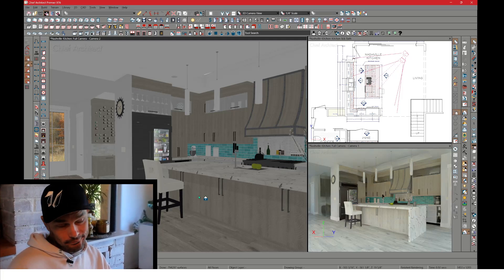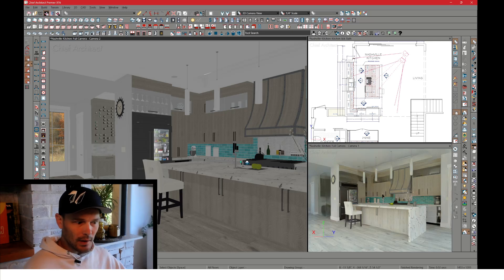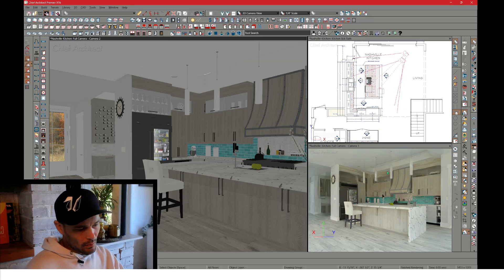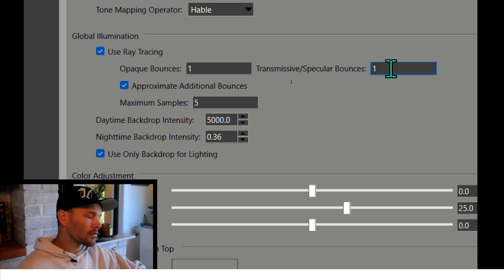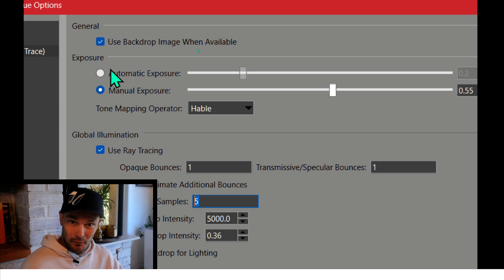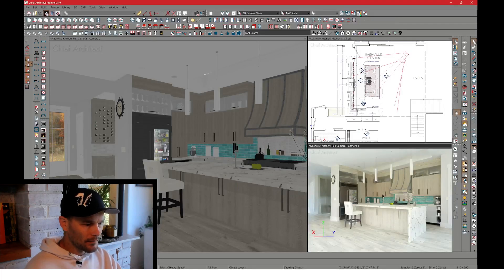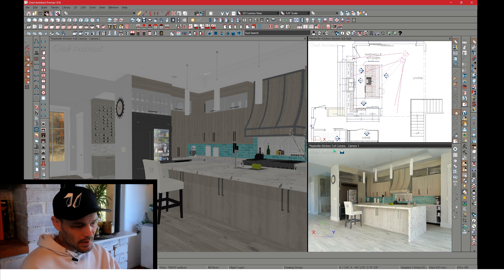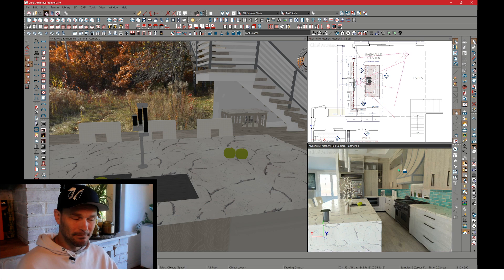Apple Mac M2 and M3 Raytracing Tips For Speed in Chief Architect Premiere X16 Raytracing